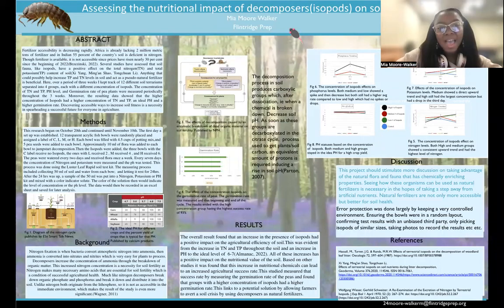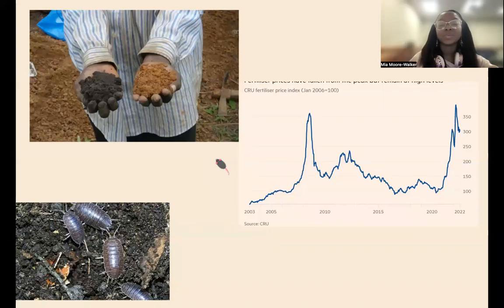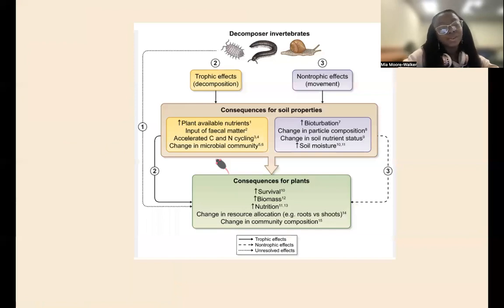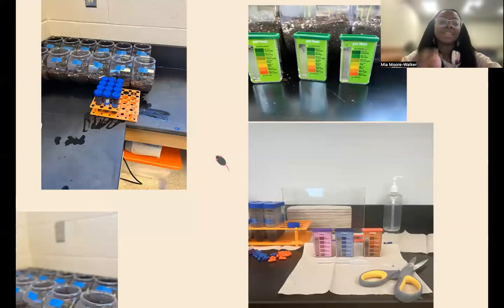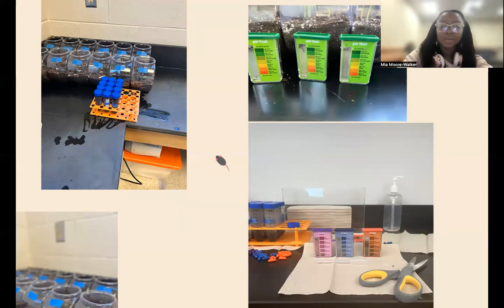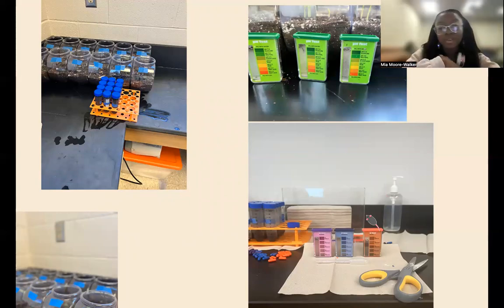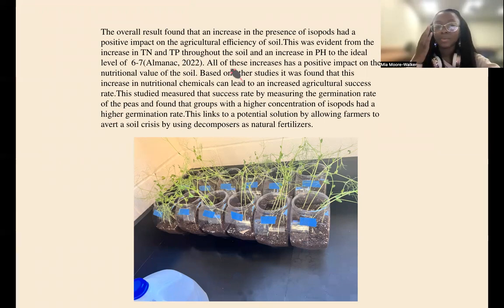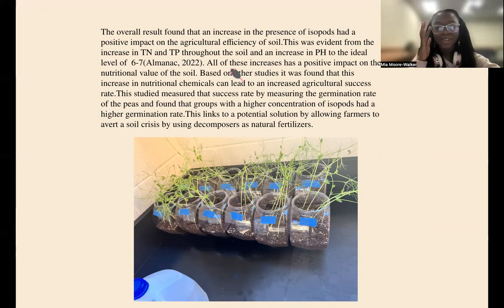Mia Moore Walker 11th Flintridge Prep